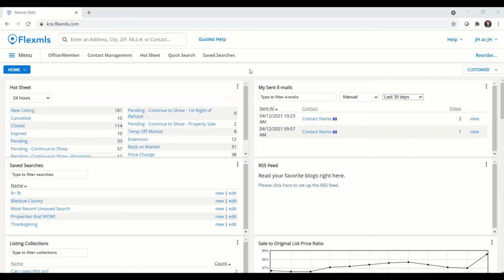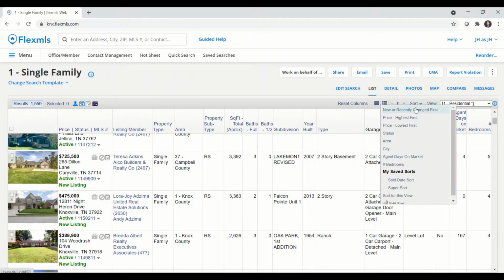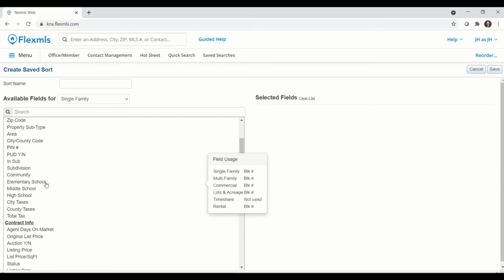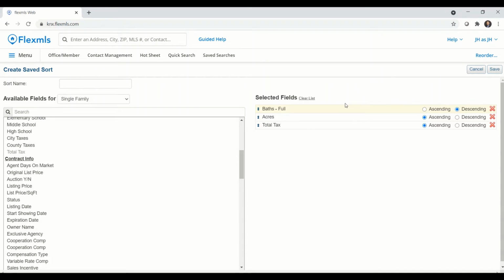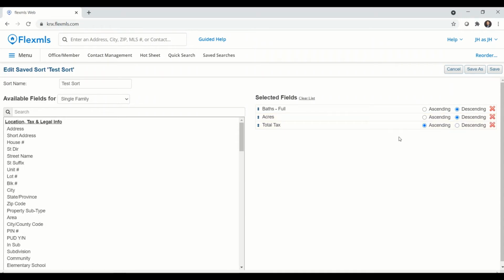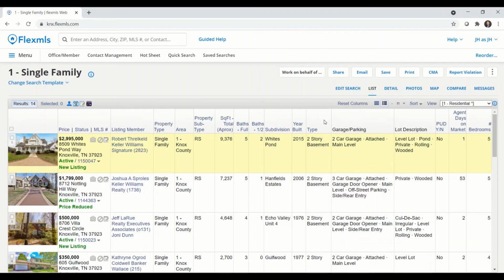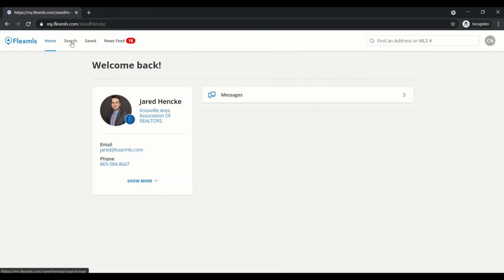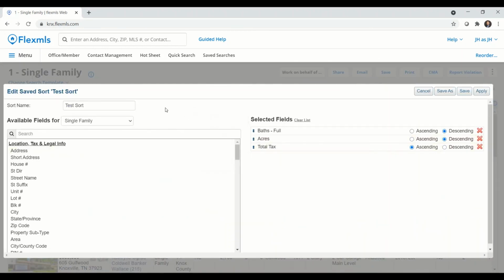Tips and Tricks - Organize Search Results by Using Saved Sorts in FlexMLS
This Tips and Tricks video covers:
Default Sort options in FlexMLS
Creating Saved Sorts
Client access to Saved Sorts